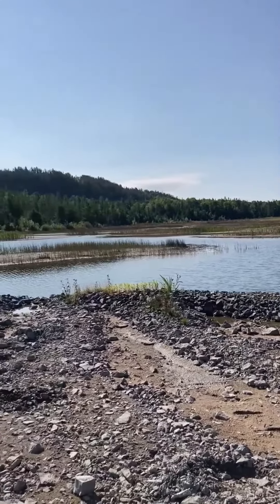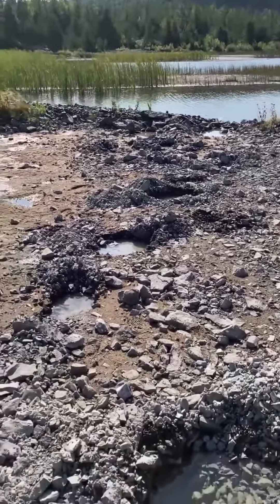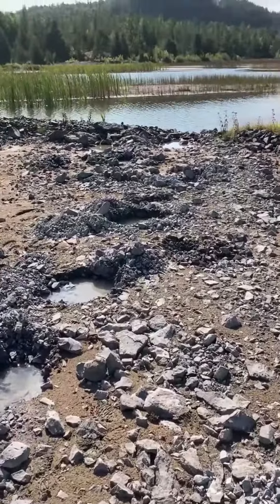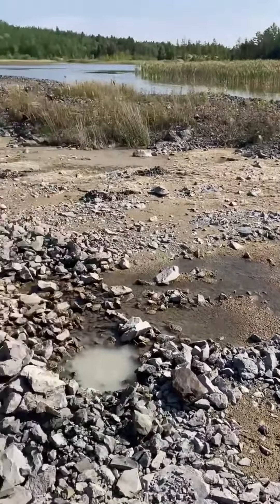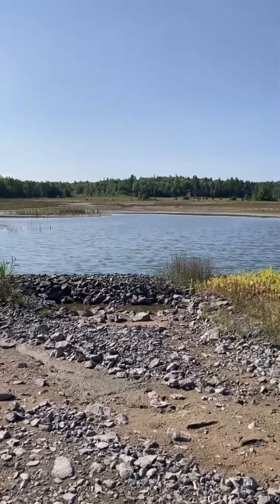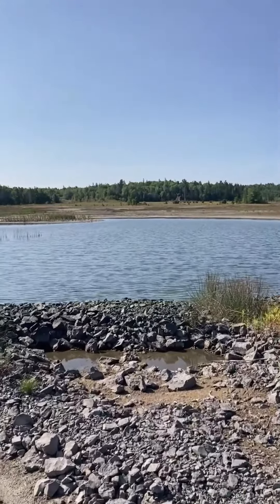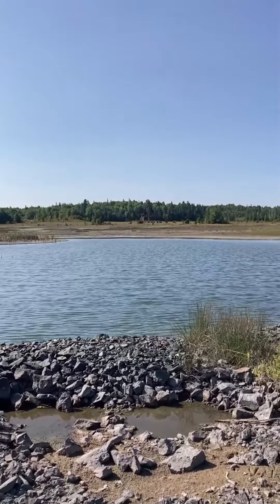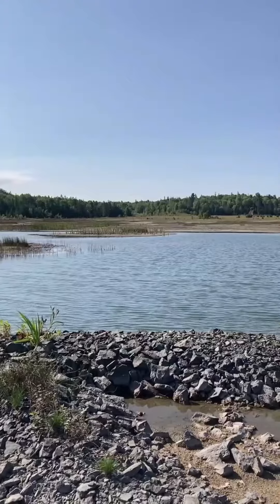Cart Lake Metal Detecting for Silver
A great fall day metal detecting in the Cobalt Ontario area for high grade Silver ore. Digging in the muck around Cart Lake. Check out the website for these finds